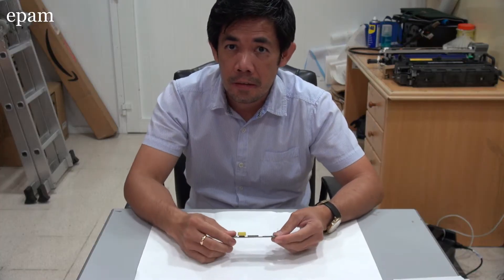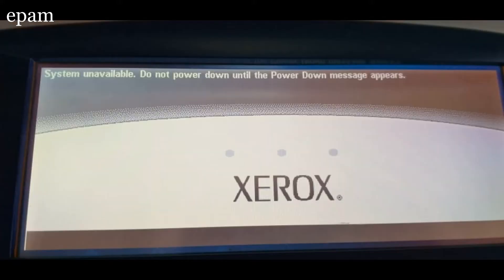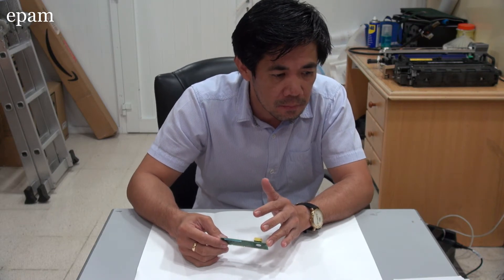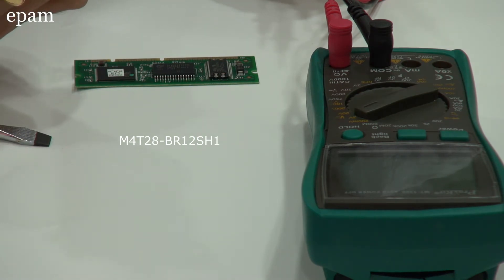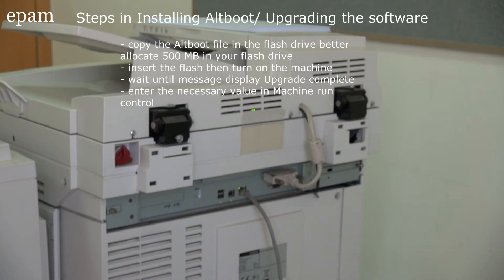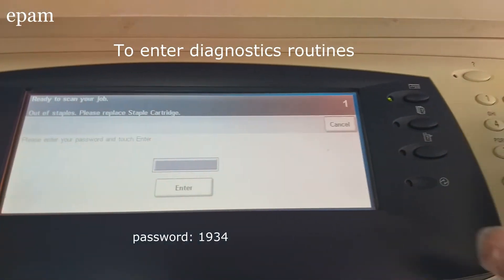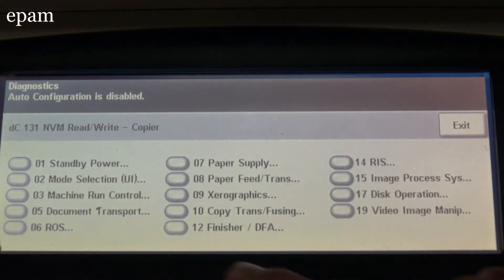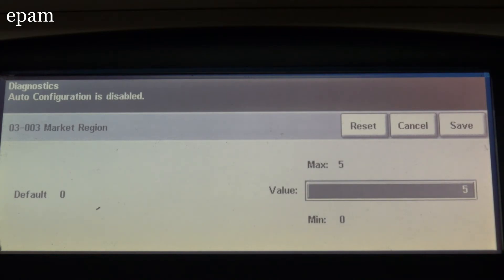Software Module Installation | Altboot Software Upgrade | Xerox Workcentre 5655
- Enter values in Machine run control (Diagnostics Routines)